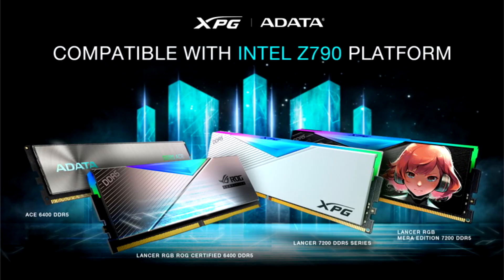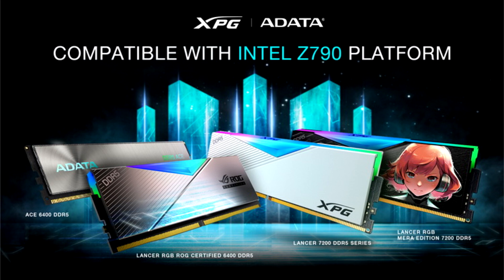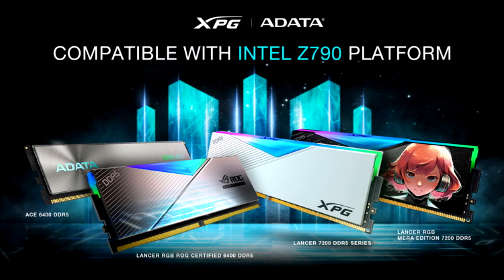XPG introduced XPG Lancer DDR5 RAM modules with a frequency of up to 7200 MHz